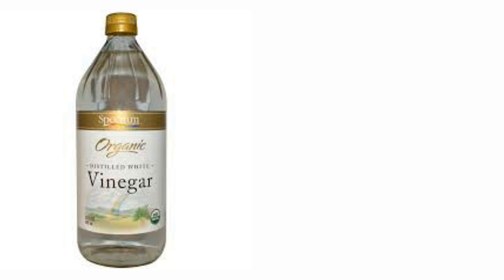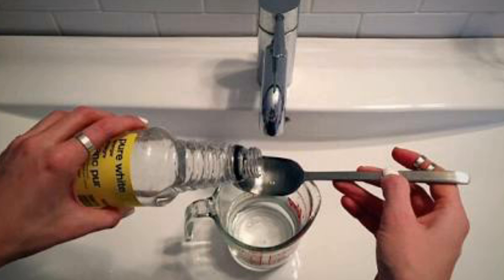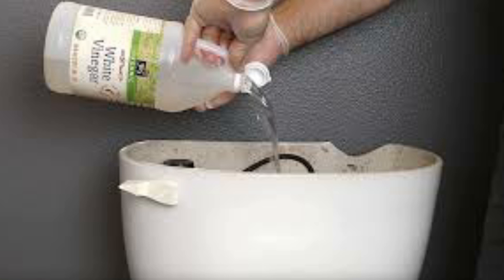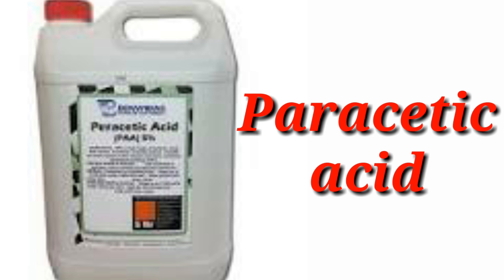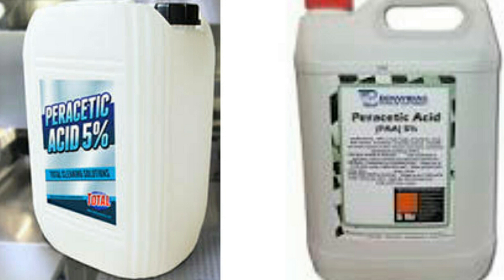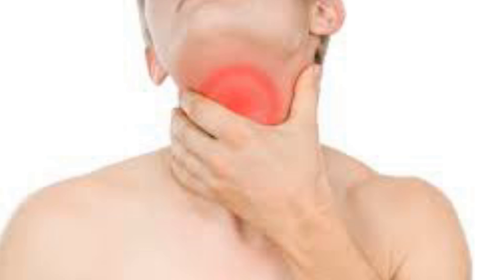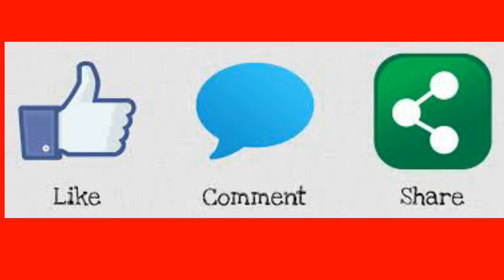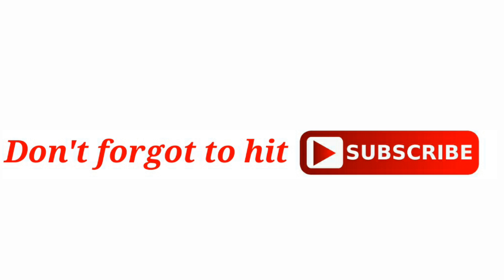What happen if?? Hydrogen peroxide & vinegar mixed with each other????